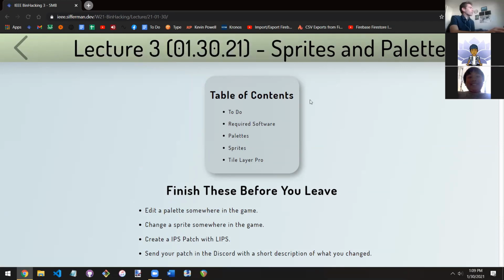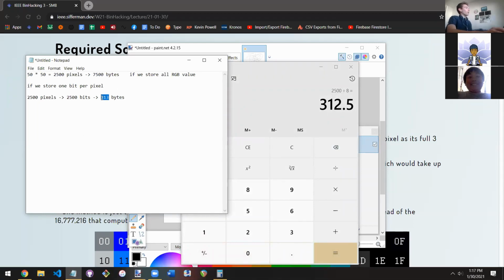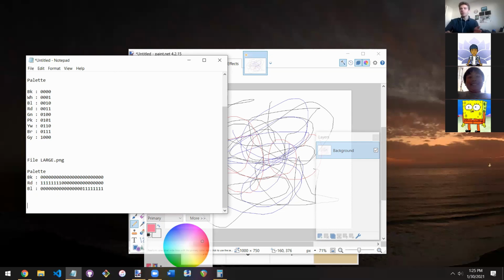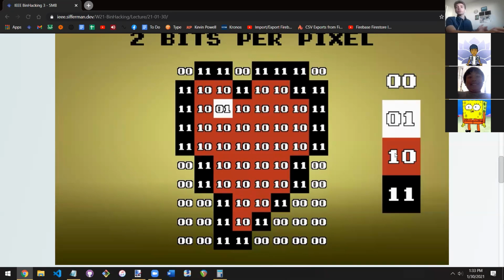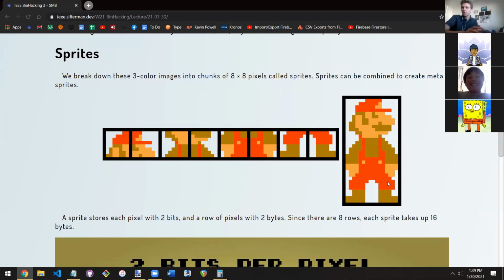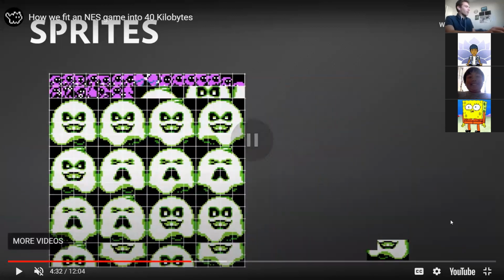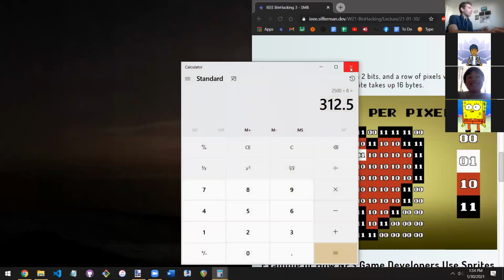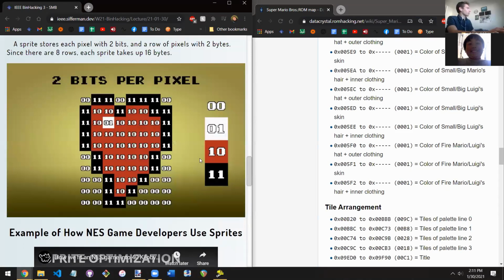Binary Hacking 3 - Palettes and Pixel Data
00:00 Intro
00:35 RGB
03:45 Storing black and white images
06:40 Palettes
15:37 How the NES stores pixel data
17:39 Raster Graphics
18:51 NES sprites and palettes
29:10 Editing NES pixel data
33:57 Editing NES Palettes